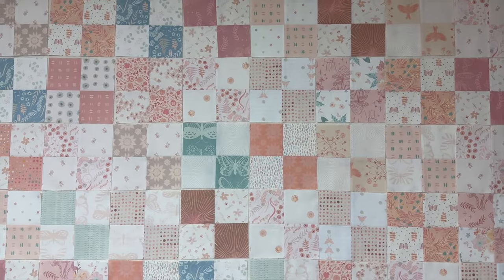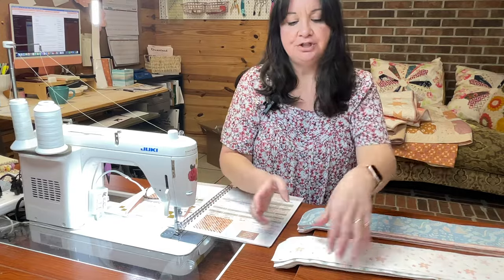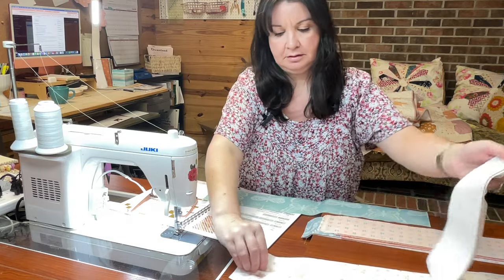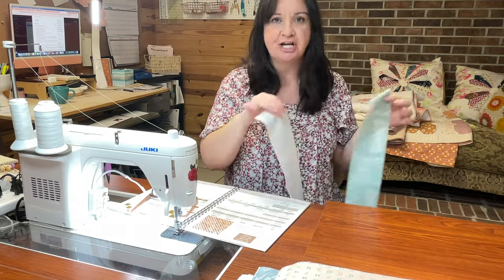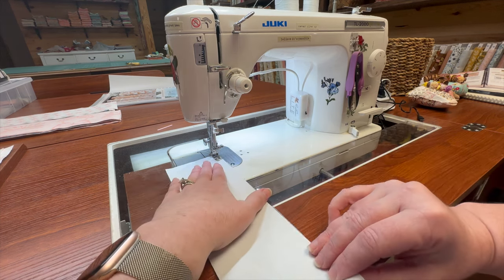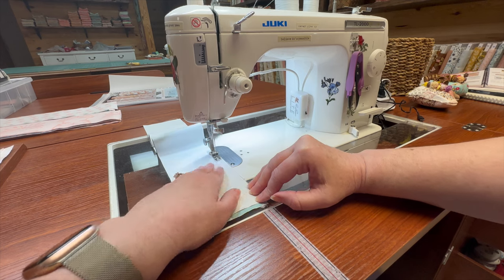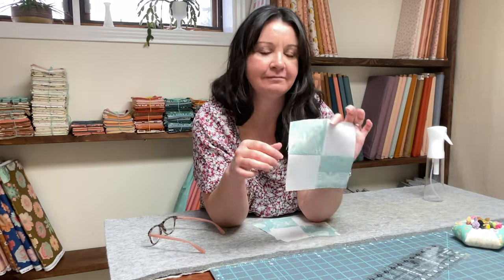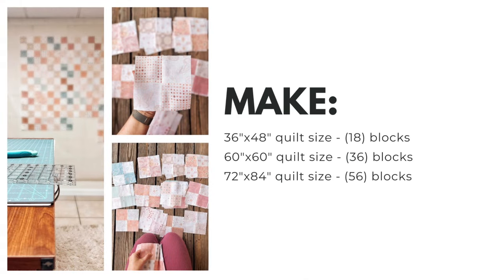StashWork Quilt Along - Checkie - Week 2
BASIC DETAILS

HELPFUL LINKS
Get on my email list and get all my free quilt patterns